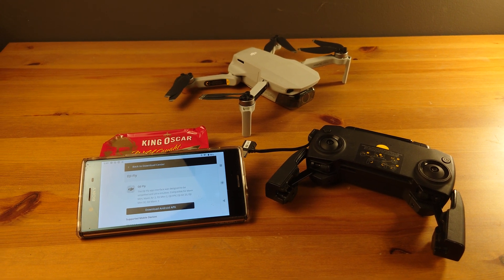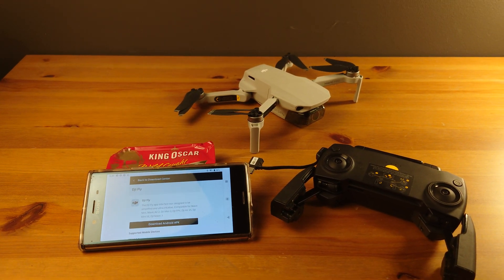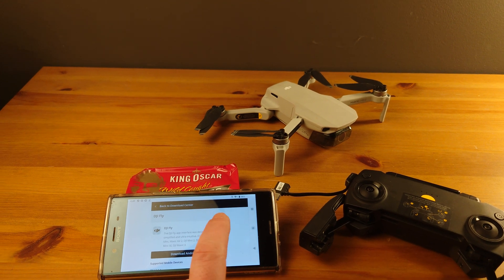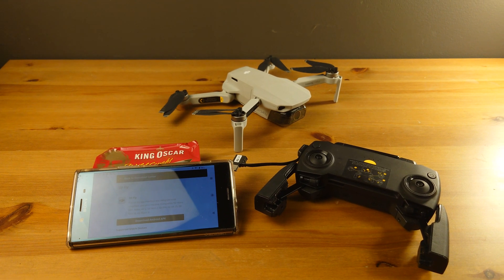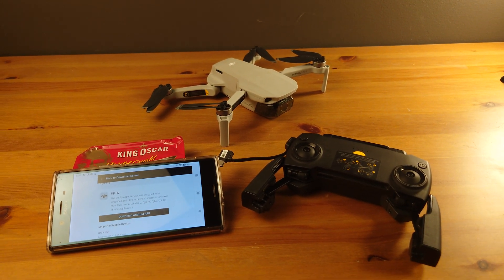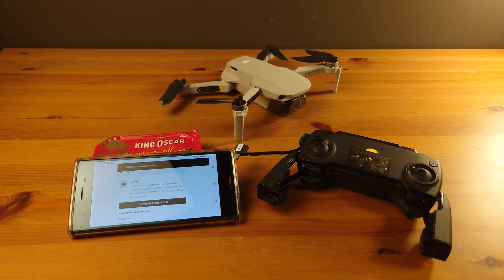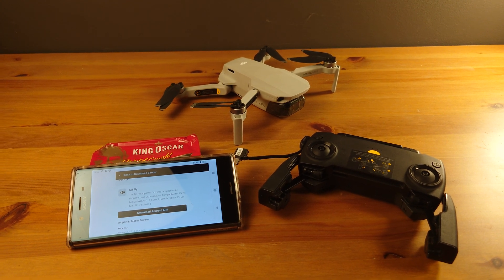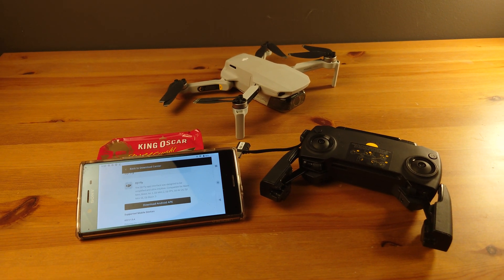DJI Mavic Mini controller not connecting to Android phone - quick fix!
Mavic Mini controller not connecting to phone / charging / not working.

Make sure you go to the DJI website and download the android DJI Fly app as it is no longer on the Google Play Store. You may need to enable permissions to install apps from unknown sources.

If someone has an iPhone and this resolves their issue let me know.